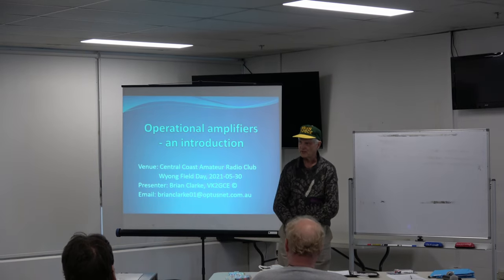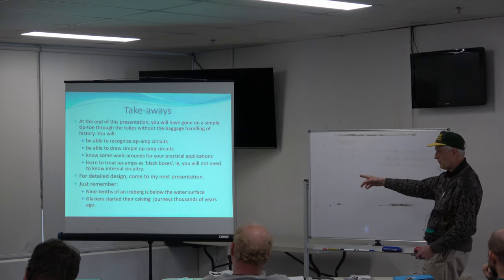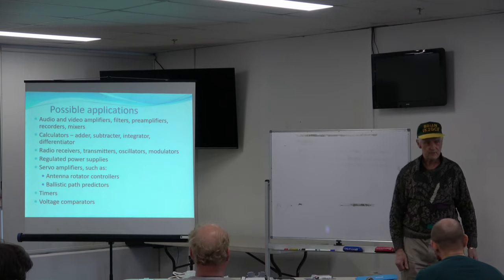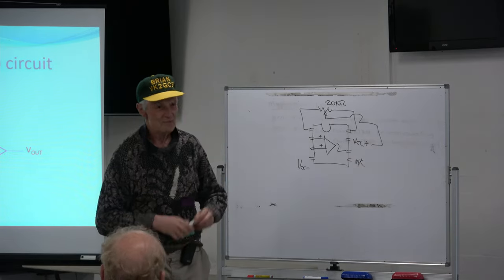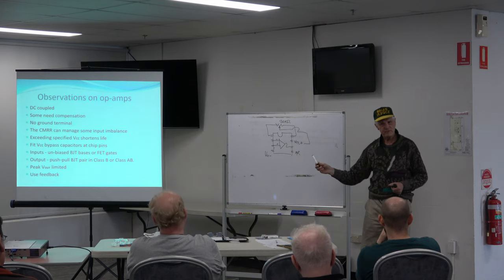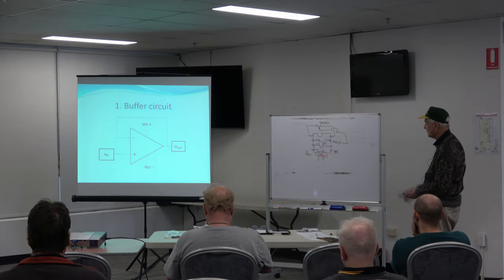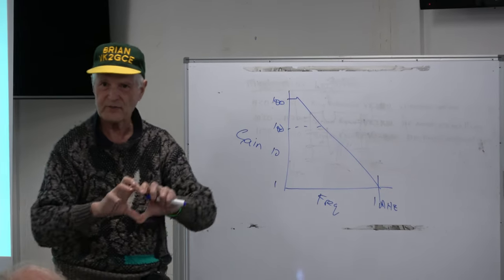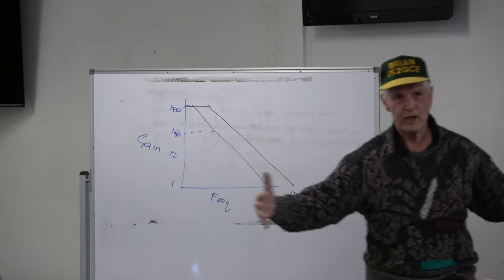Operational Amplifiers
Dr Brian Clarke describing his involvement with Operational Amplifiers over 60 years. Their uses and theoretical characteristics will be explained.